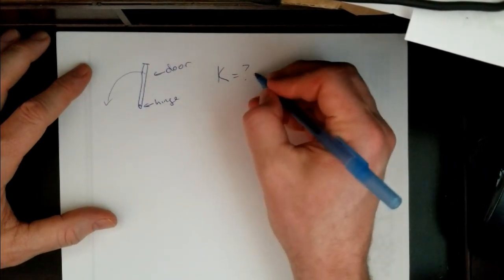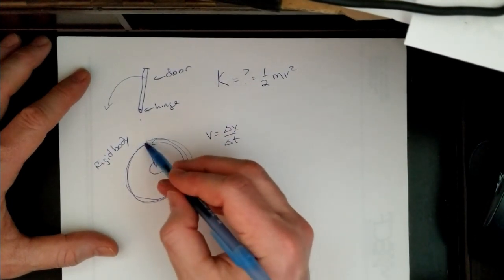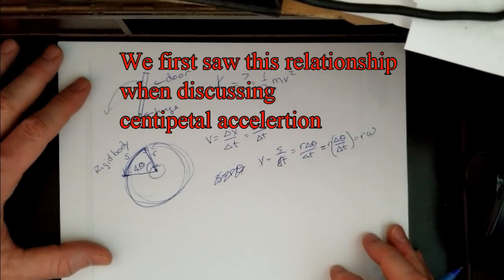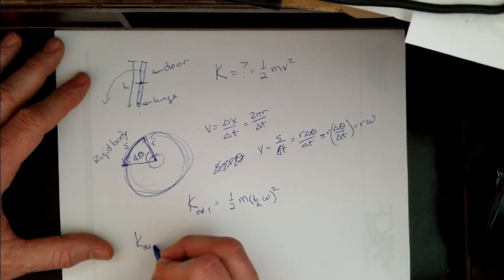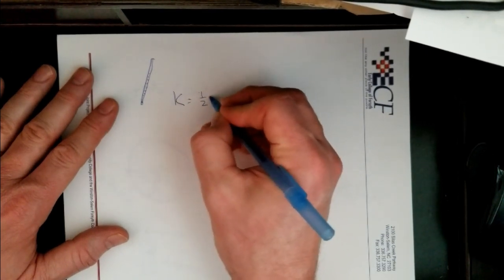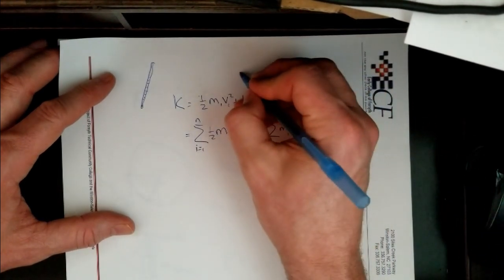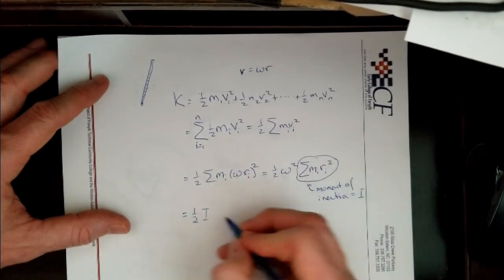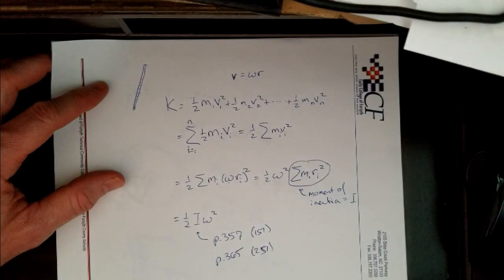Rotational Motion 0070 General Moment of Inertia Derivation Rotational Kinetic Energy 20200406 15402